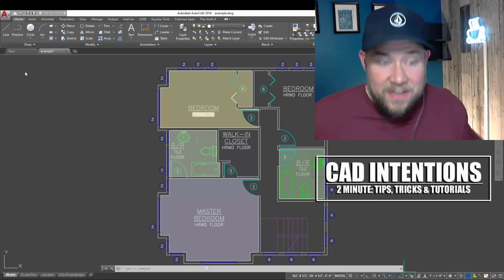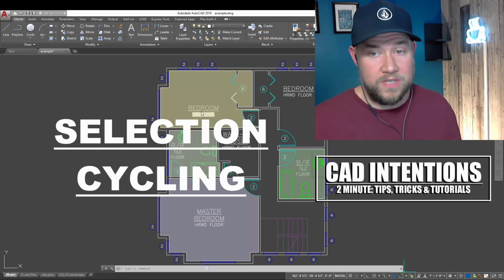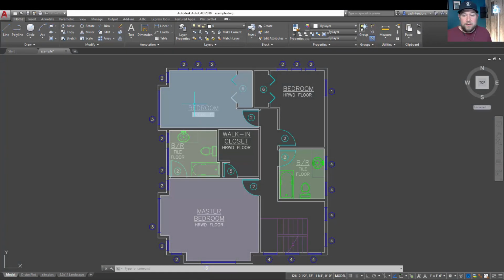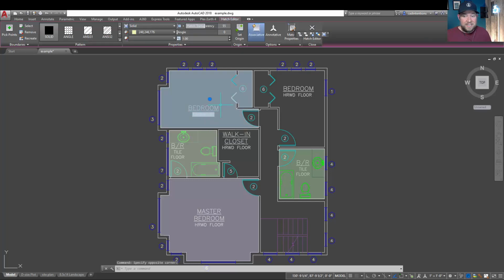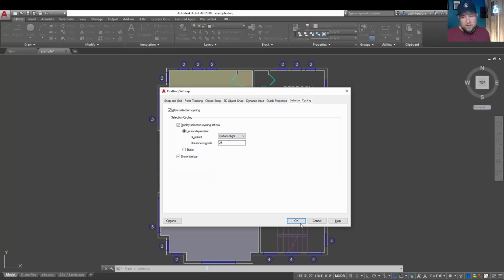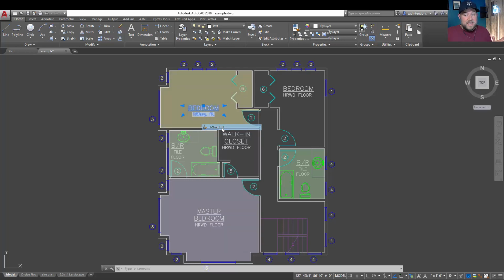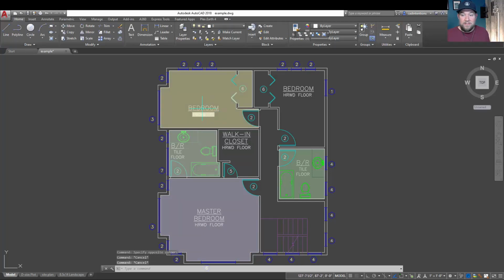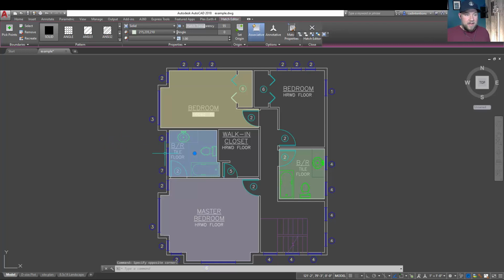AutoCAD How to Select Overlapping Objects - Selection Cycling Tips & Settings | 2 Minute Tuesday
In this weeks 2 Minute Tuesday we are taking a look at how to use Selection Cycling in AutoCAD to easily select overlapping Objects!

In in I explain how to turn on or off selection cycling, along with showing the settings and how to use a trick to make things even quicker!

Want to send mail/products for future posts?
CAD Intentions
RPO VALLEYVIEW
KAMLOOPS BC
V2C 0G1
Canada

Specs:
PROCESSOR: Intel® Core™ i7-6700K @ 4.4GHz-Hi-Perf.
MEMORY: 16GB DDR4 @ 3000MHz
GRAPHICS: NVIDIA® GeForce® GTX 1080 OC 8GB
HDD: 512GB Solid State Drive NVMe Samsung® 950 PRO
POWER: 850W Rosewill® Glacier 850M